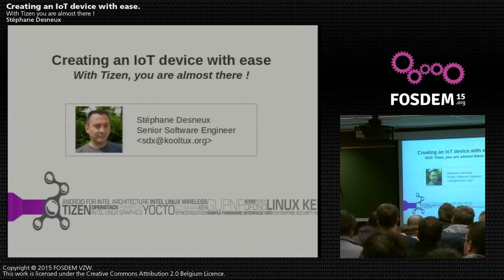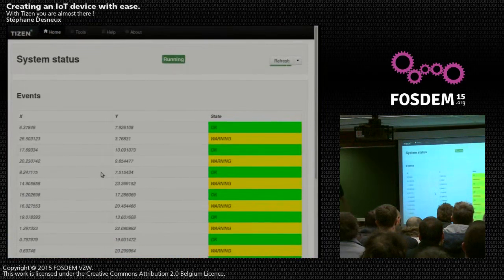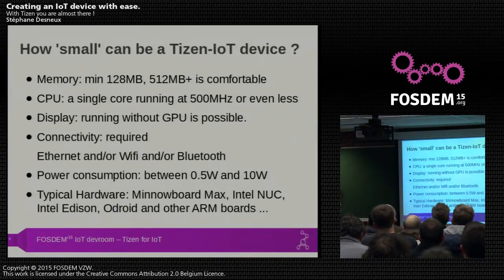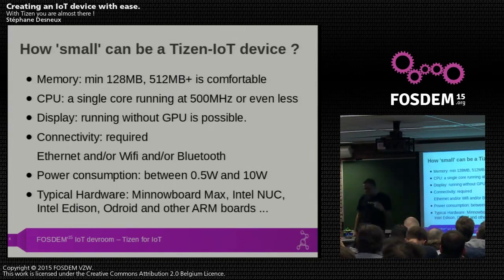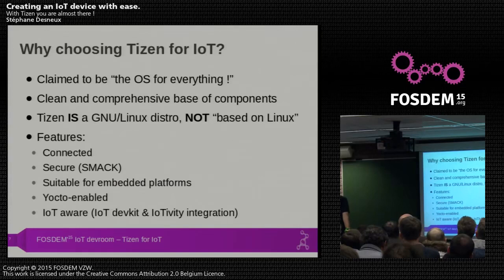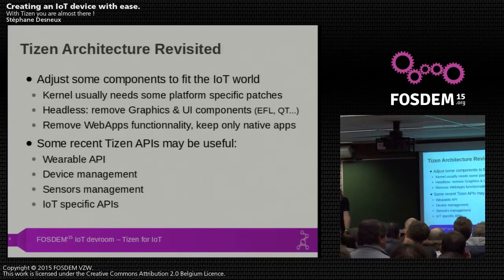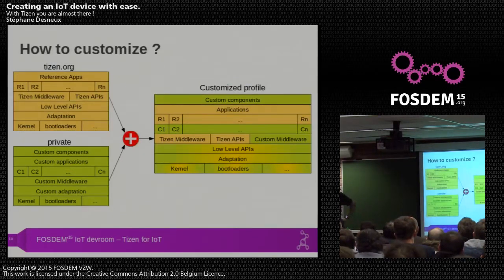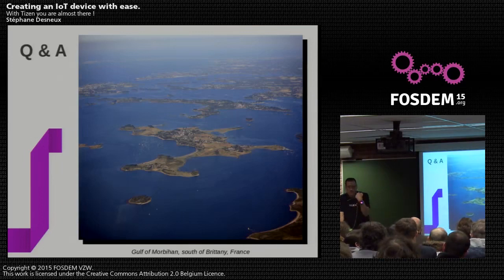FOSDEM 2015 - Developer Room - Internet Of Things - Deviot03.mp4